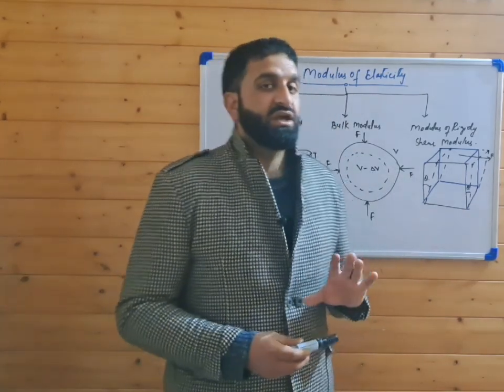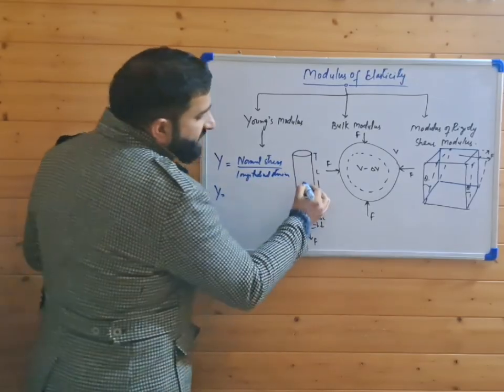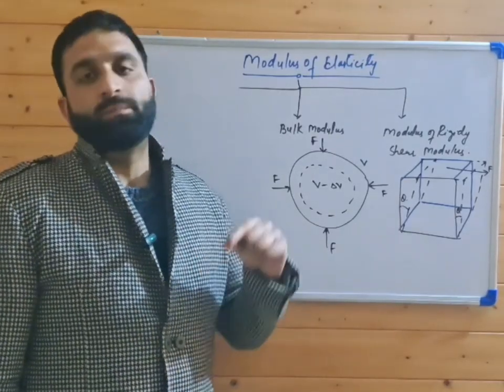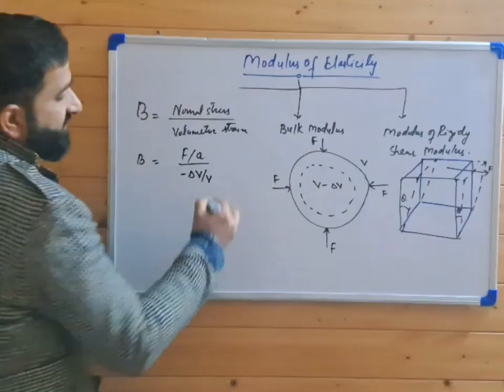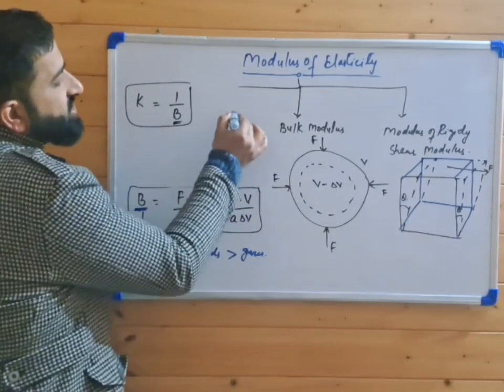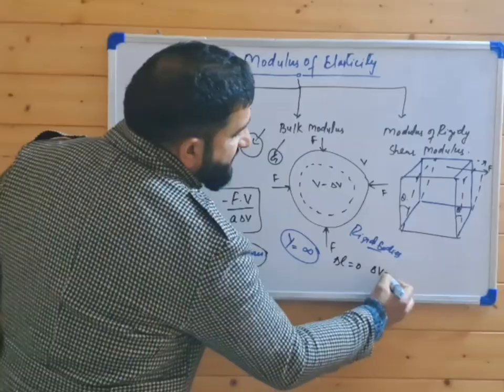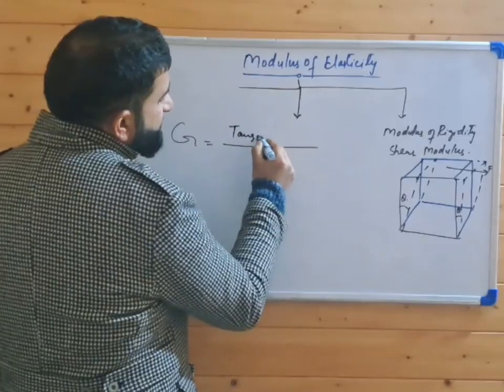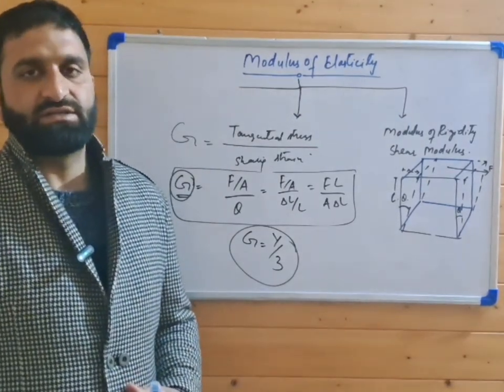Modulii of Elasticity